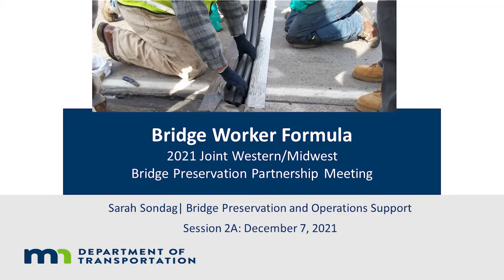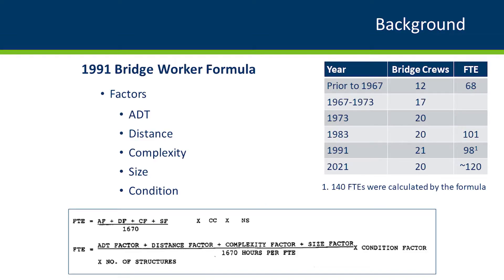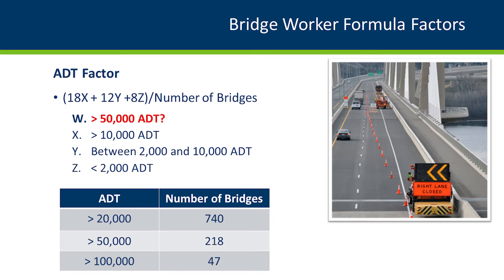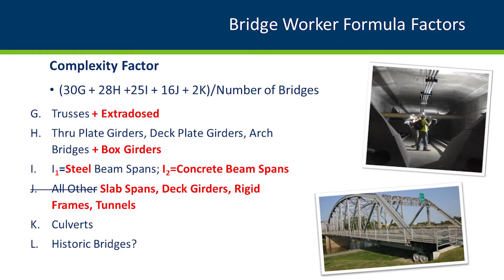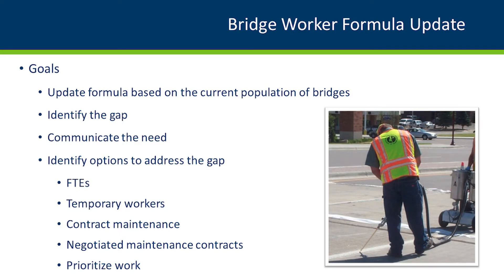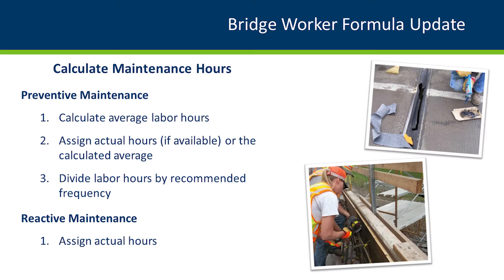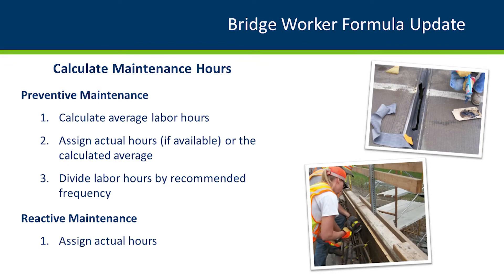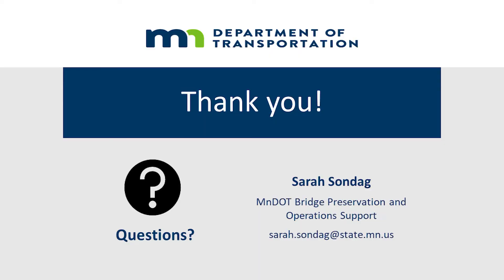Updating MnDOT's Bridge Worker Formula - Sarah Sondag - MnDOT 2A-1